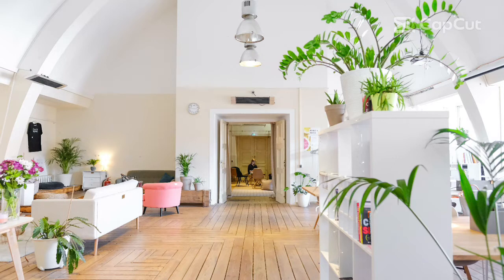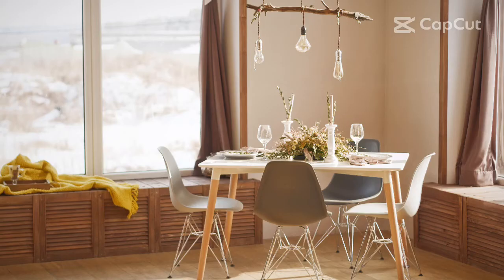How to set Best Unique Living Room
Arranging living room furniture with a TV can be a daunting task. When you're faced with an empty room, filling it in a way that is both practical and aesthetically pleasing around your electronics can seem like an overwhelming task. But over the years, interior designers have recognized a number of simple, easy-to-apply principles that work to make your TV look good in your living room. Just follow these common-sense rules and you'll find that arranging furniture—with or without a TV in the picture—isn't so scary after all.

Consider Popular Furniture Layouts
Simplify your options by considering timeless living room layouts that designers gravitate to for the most beautiful rooms. Here are a few living room furniture arrangement examples.

Symmetrical layout: A symmetrical layout works in any size or shape room because it visually balances the space. Two sofas facing one another separated by a table is a symmetrical layout. A sofa flanked with matching side chairs is considered symmetrical.
Floating layout: If you have a living room with many windows but not enough wall space to anchor your furniture, opt for a floating furniture layout. Float your furniture a few feet away from the walls to create an island in the center of the room with a TV mounted on one wall.
L-shaped layout: An L-shaped living room and dining room combination is considered an awkward space and presents its own set of challenges, such as less wall space for furniture and TV placement. There are usually two walls you can use for furniture and TV positioning; the sofa sits on the long wall and the TV can be positioned on the wall directly in front of the sofa.
Layouts for irregular rooms: Narrow living rooms, spaces with nooks and crannies, or fireplaces on an angle—all are considered awkward or irregular-shaped rooms. The key to arranging furniture in awkward living rooms is to create zones using furniture on area rugs. You can also anchor a zone with an oversized statement piece like a dramatic floor lamp.
Layouts for long, narrow rectangular living rooms: You'll have two long walls to work with so it's common to place a sofa on one wall and the TV on the opposite wall, whether it's mounted or placed on a stand.